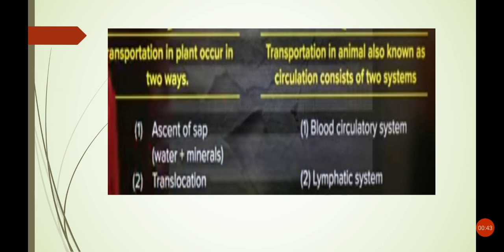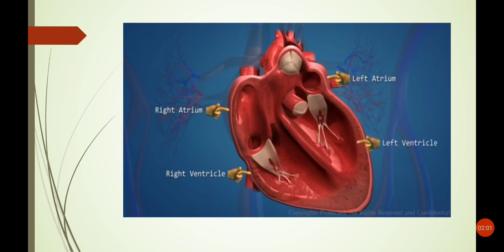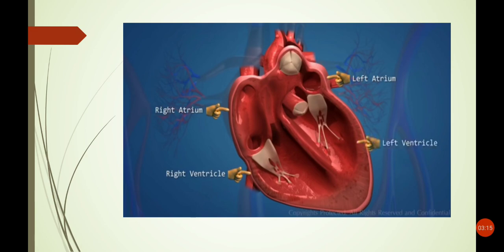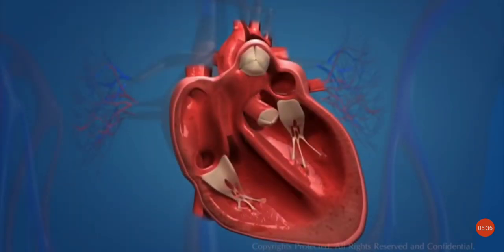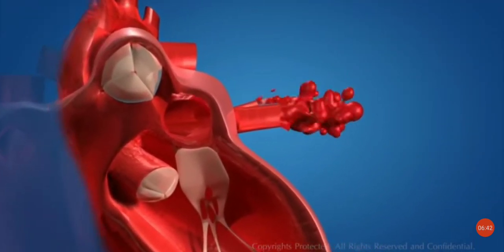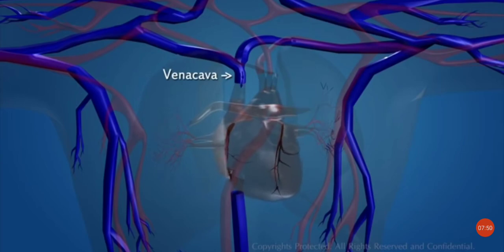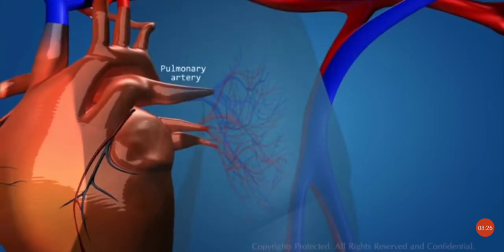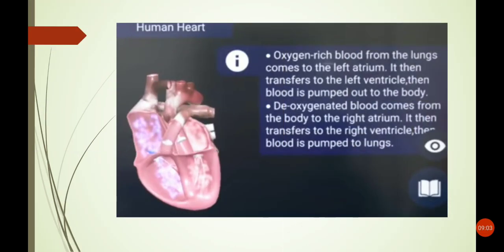Life process||transportation in humans||part 7||10thgrade